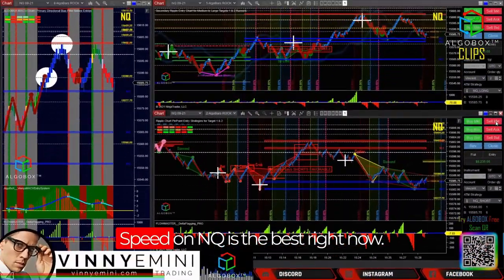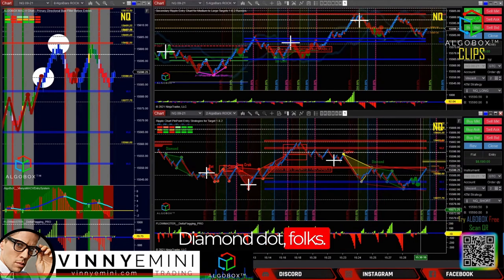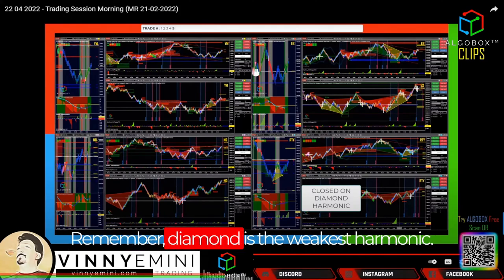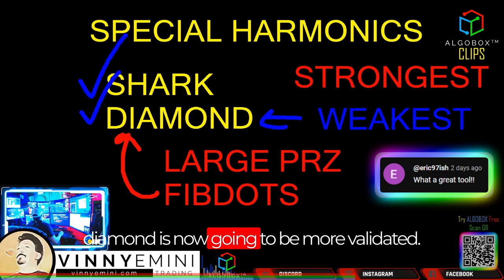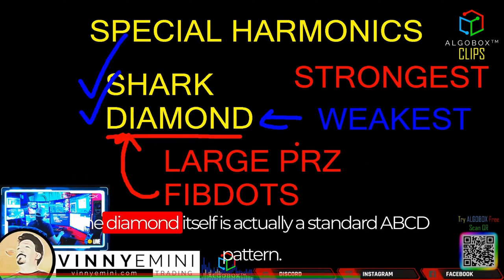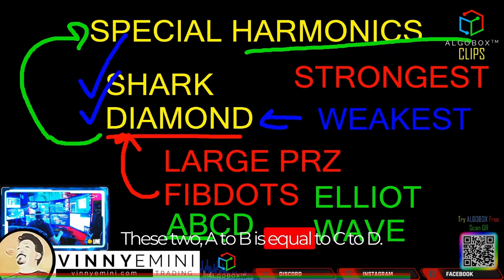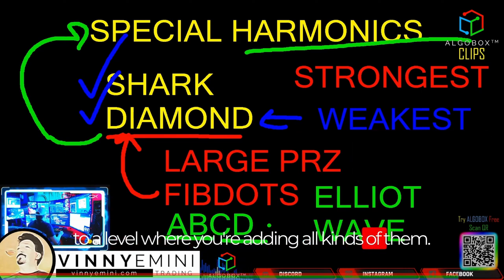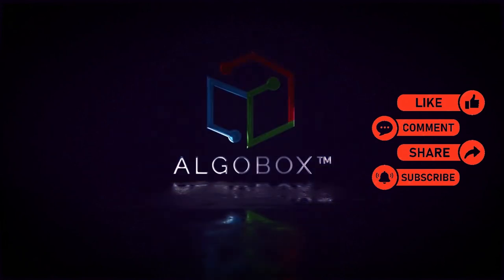🔴Diamond Dot Day Trading Strategy | AUTOMATE Harmonics Using ALGOBOX Trading Software | COMPILATION